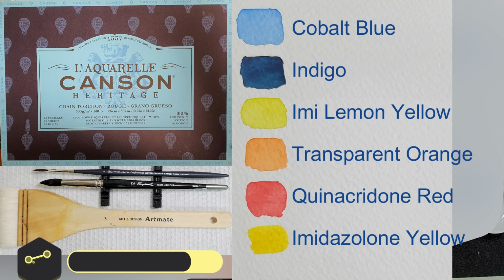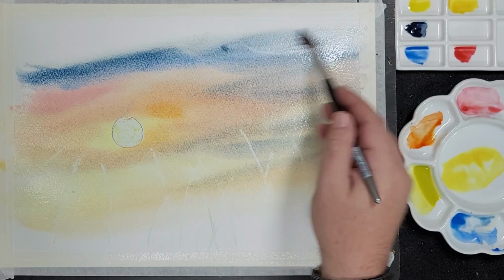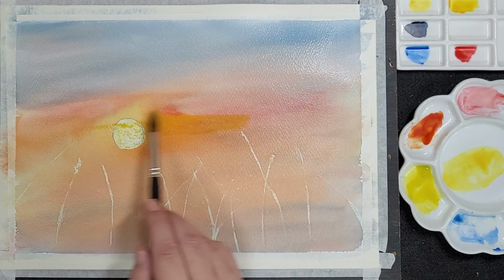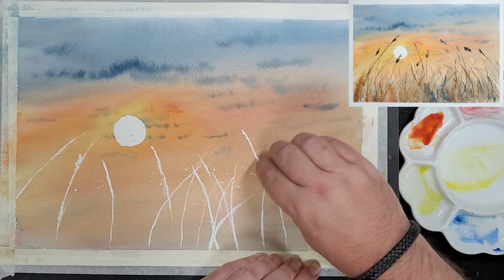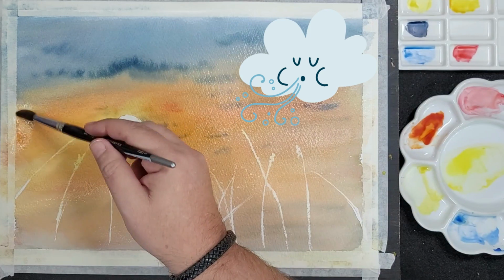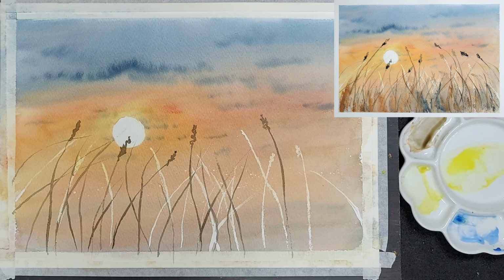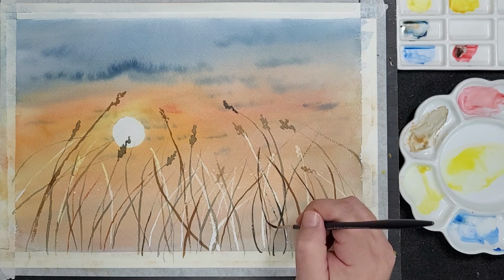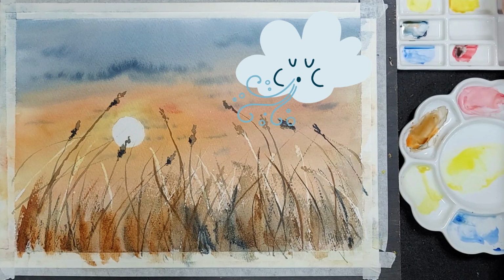How to paint this GORGEOUS Grassfield in watercolor. Step by step watercolor tutorial.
Grasses in the sunset.  Heinrich demonstrates how to use layering to create depth in the painting.

🖌️BRUSHES:
Herend Masking Brush Number 1
Art Mate Hake No 3
Raphael Petit Gris Pur No 12 Round
Winsor & Newton Professional Rigger No 1

🎨PAINTS:
Heinrich loves experimenting with colour combinations, however, you don't have to use all these colours...see the note about COLOUR ALTERNATIVES below.

Cobalt blue
Indigo
Imidazolone Lemon Yellow
Transparent Orange
Quinacridone Red
Imidazolone Yellow

A note about ALTERNATIVE COLOURS:
You can use alternative colors, although the effect might not always be the same, due to the different hues, and consistencies of the paints. To substitute colors, you usually need to make blends of other colors.
For the blues:  Cobalt/French Ultramarine/Cerulean/Prussian Blue
For the yellows:  any yellow will do
For the orange:  any orange will do

📜PAPER: Canson Heritage Rouigh 100% cotton 300gsm [140lb]
🖼️Photo Ref: None
✏️Drawing Link:  None

🎶Music Reference: Pixabay/YouTube
Video Editing: FilmoraXI
Special Effects:  Canva